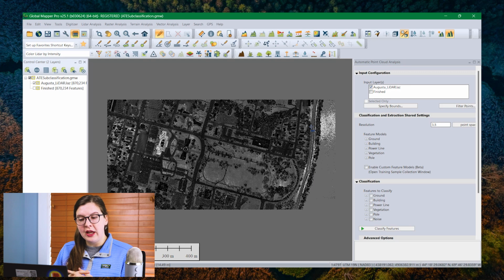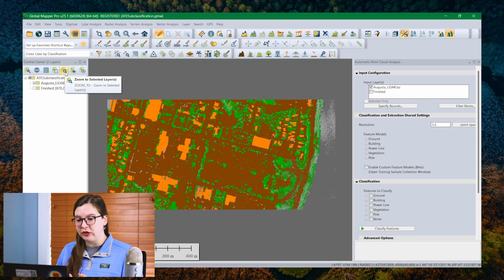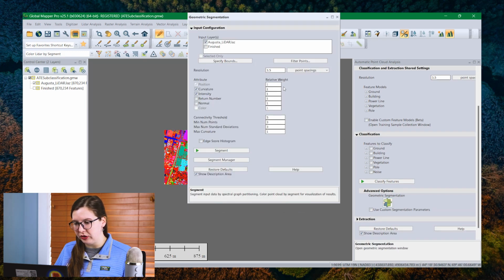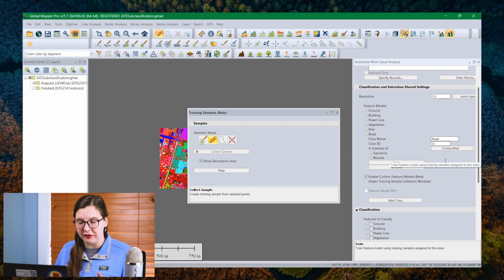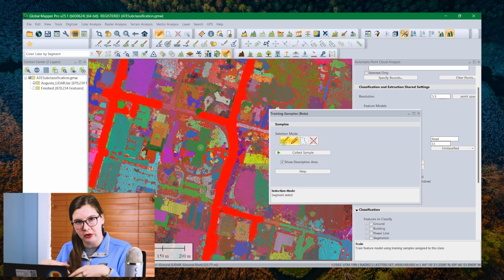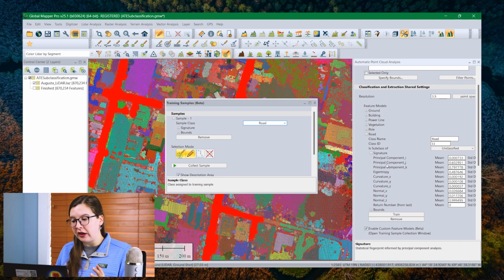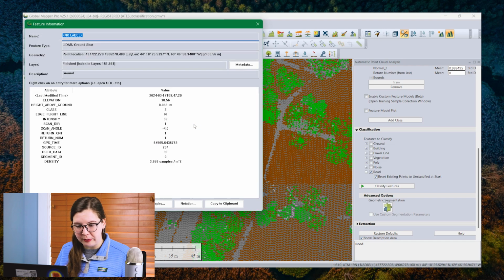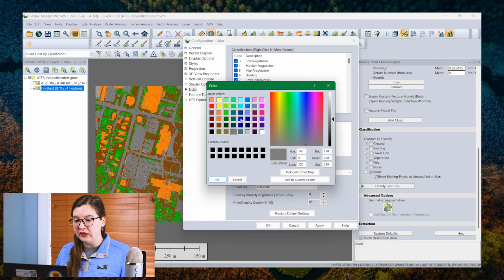How To Create Subclassifications in Point Clouds | Ask The Experts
In this Ask The Experts, Amanda Lind demonstrates how to create subclassifications in point clouds.

Resources for mapping with drones/UAVs:
💡 Top 5 Pixels to Points Features to Improve Your Photogrammetric Processing Workflow

Timestamps:
00:00 - Intro
00:11 - How to Create Subclassifications in Point Clouds
01:40 - Segmenting Data
02:35 - Automatic Point Cloud Analysis - Enable Custom Feature Models
03:19 - Training Samples Based on Existing Points
05:00 - Classifying Points in Point Cloud
05:37 - Feature Info Tool
05:53 - Classification Color Change
06:37 - Outro
06:42 - Contact Us!